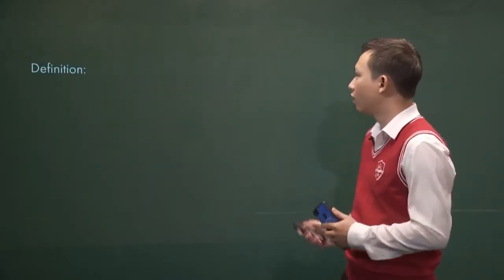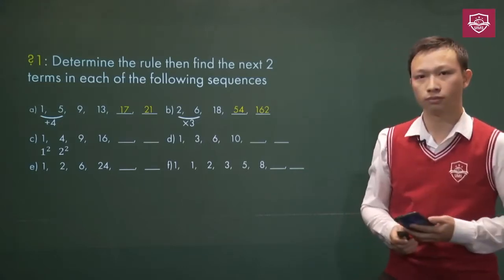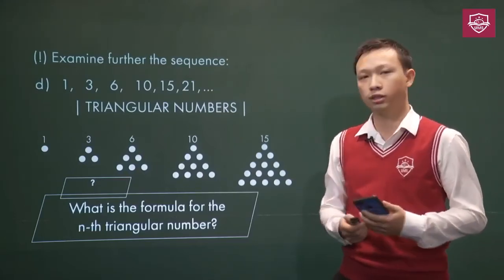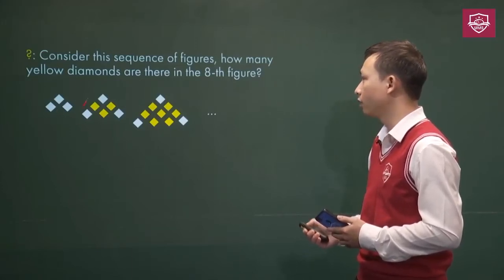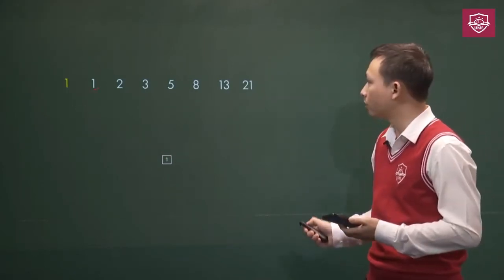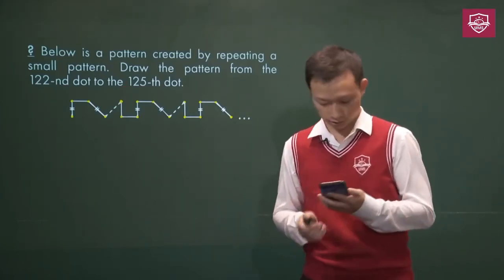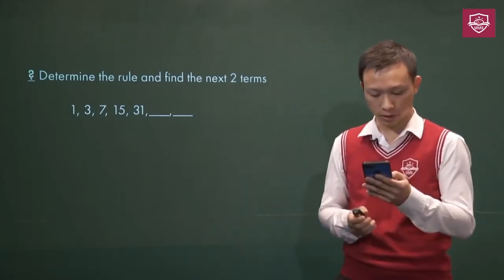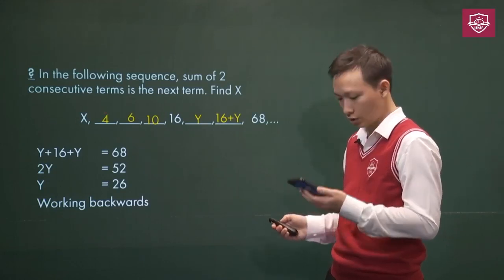(Livestream) Môn toán - dạy bằng tiếng Anh - UMS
Clip quay trong đợt Nhà trường thực hiện livestream các bài giảng trong đợt dịch bệnh virus Corona